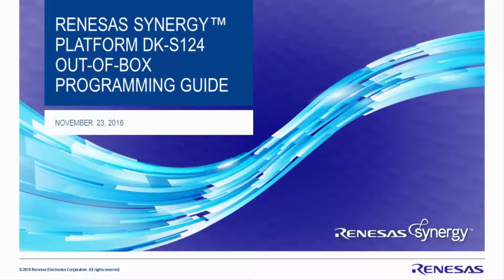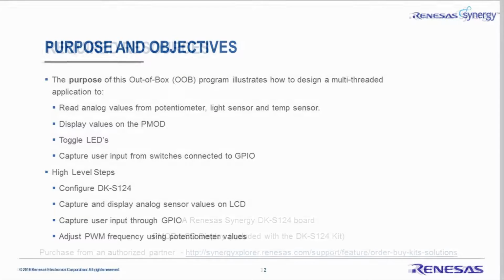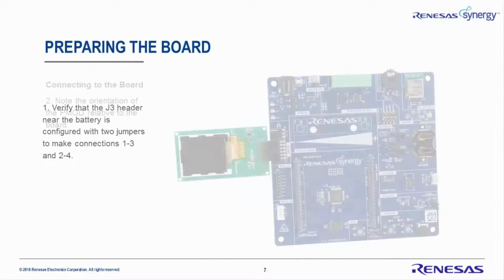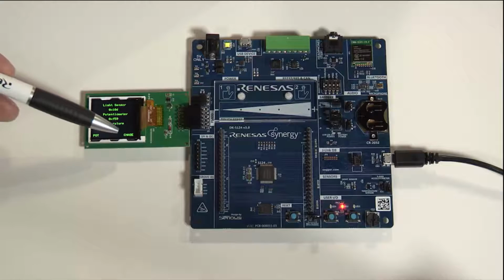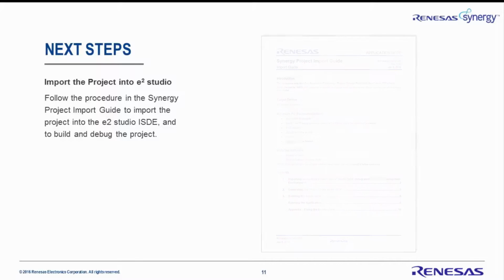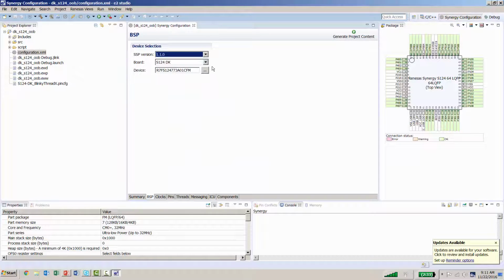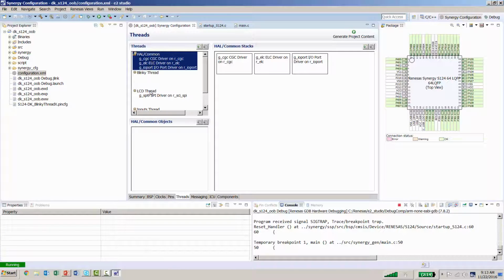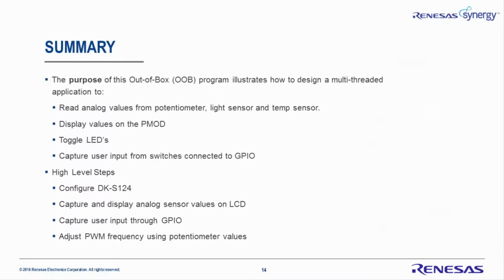Renesas Synergy™ Platform DK-S124 Out-of-Box Programming Guide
The purpose of this 10-minute Out-of-Box (OOB) program illustrates a multithreaded application design that reads the analog values present on the potentiometer, light sensor and temperature sensor and displays those values on the included PMOD LCD Screen. The three LEDs on the board will flash or chase according to the value read from either the light sensor or the potentiometer. Switch 1 and Switch 2 are used to select which sensor is used and whether the LEDs flash or chase.